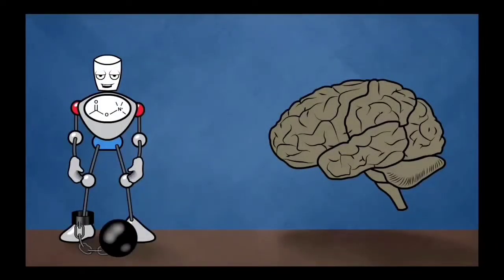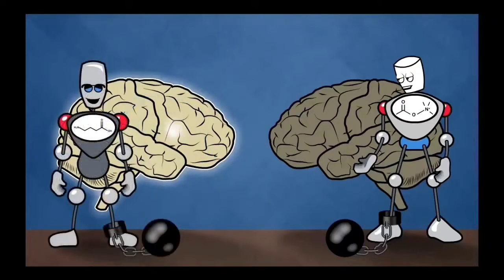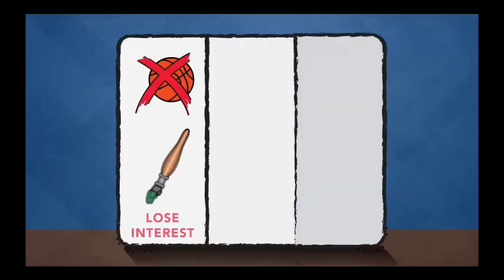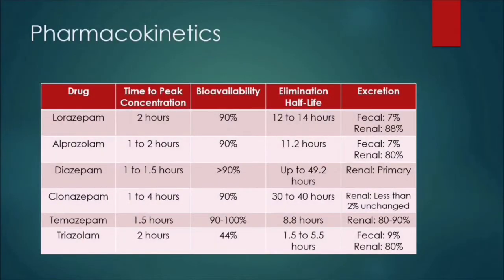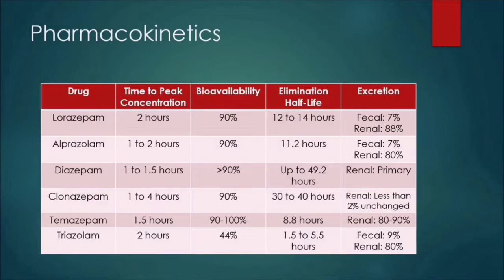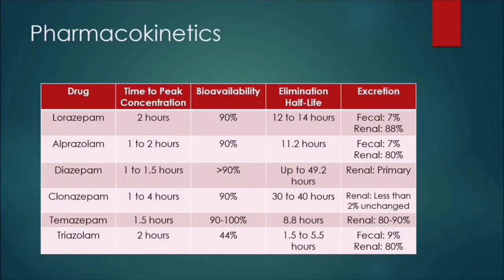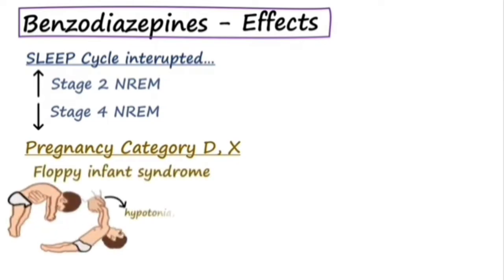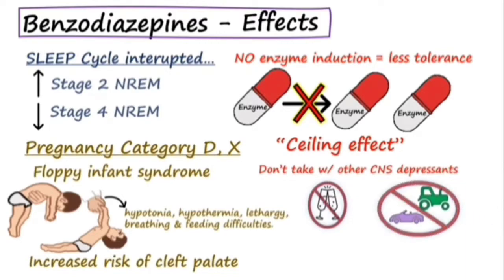Anti Depressant ( In Details).Basic Introduction. Stimulant Vs Depressant. POP-D. Psychoactive DRUGS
Anti Depressant ( In Details ).Basic Introduction. Stimulant Vs Depressant. POP-D. Psychoactive DRUGS. depressant and opiates. Processing the Environment. Depressants - Intro to Psychology. Drug Abuse. Barbiturate's
Forensic toxicology.